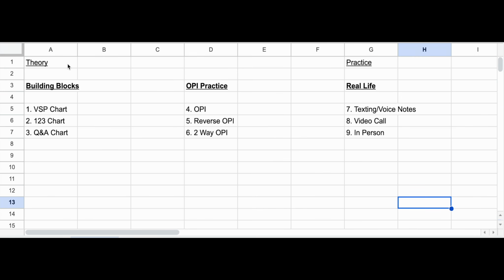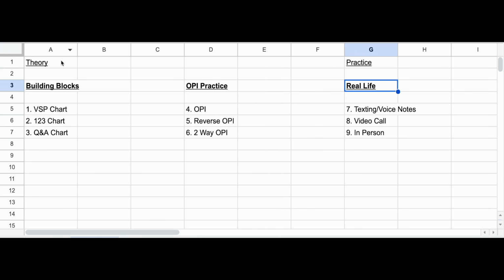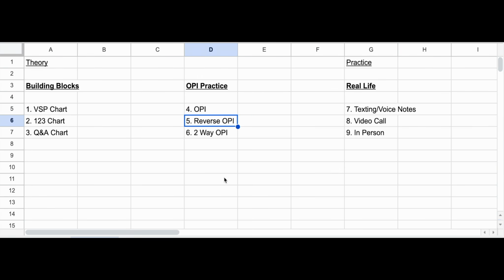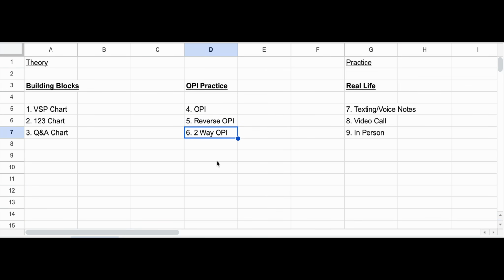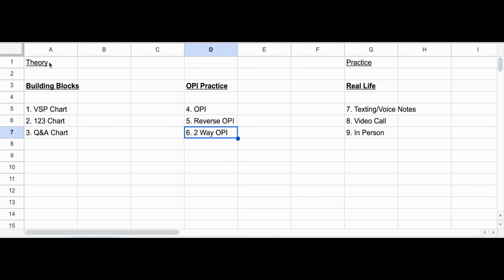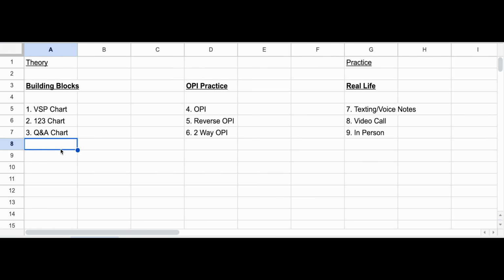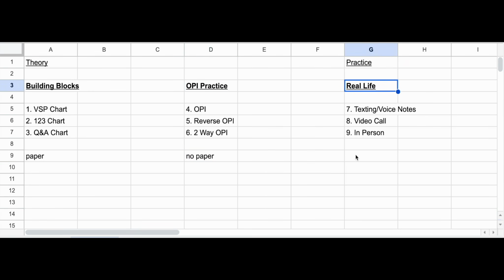Learn Any Language with the Language Matrix Method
Serious about speaking Spanish, Portuguese, or Arabic in 90 days? Start with a Free Consultation

Learn any language with the Matrix Method.